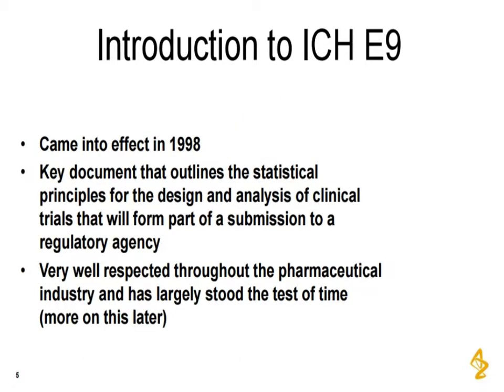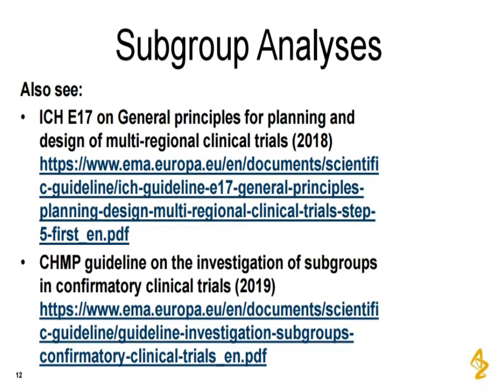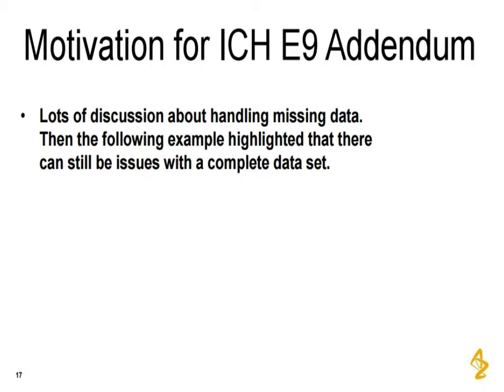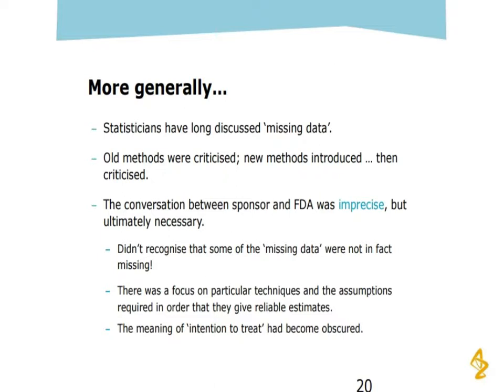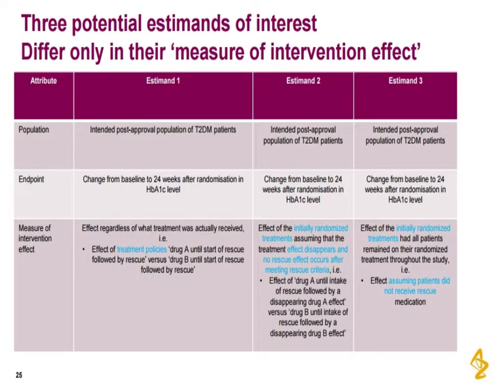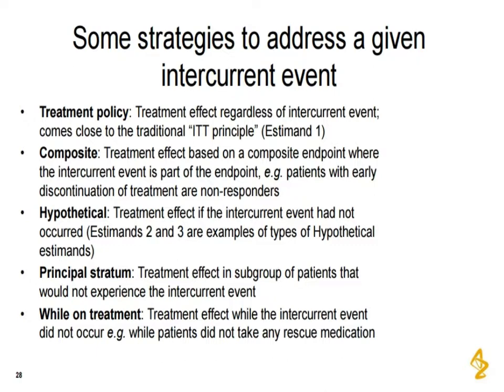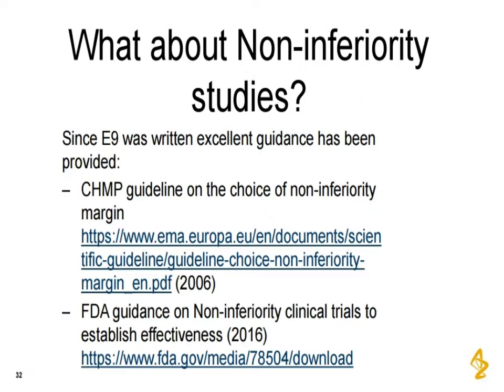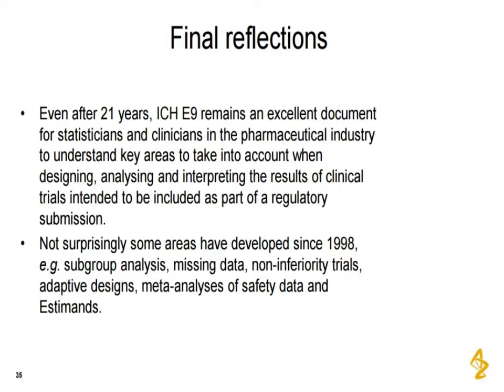[Efficacy] ICH E9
A summary of the key messages in ICH E9, an introduction to Estimands and the Addendum to ICH E9
David Wright (AstraZeneca)